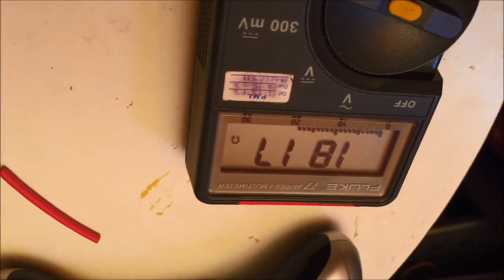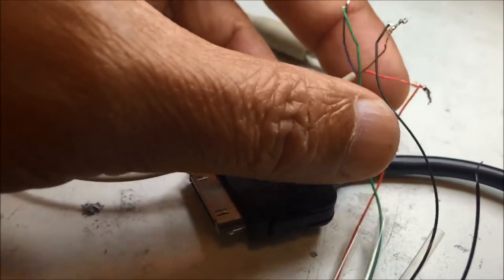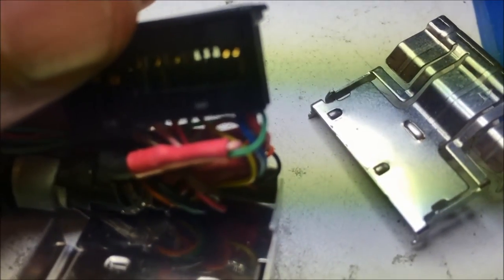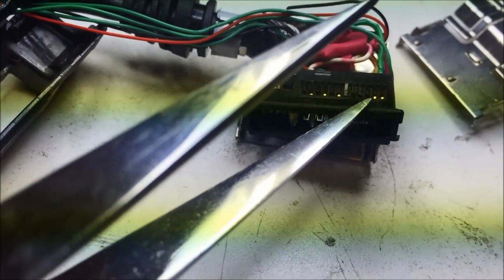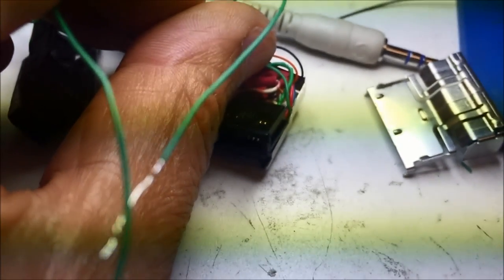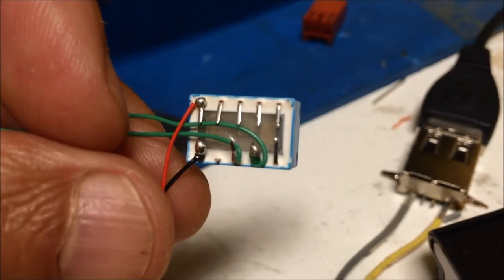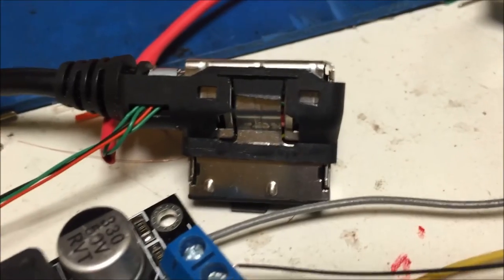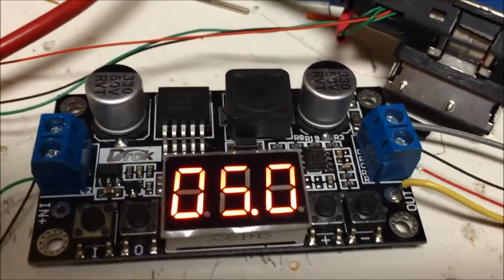How To Modify Audi AMI 30 Pins iPod cable for bluetooth streaming with switching circuit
How to play iPod and Stream audio with smart phones on the fly...